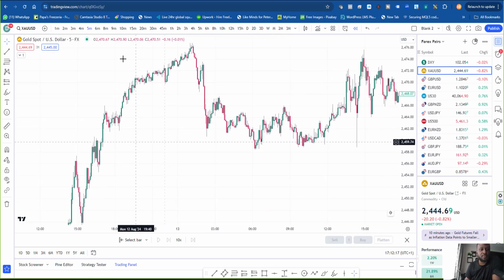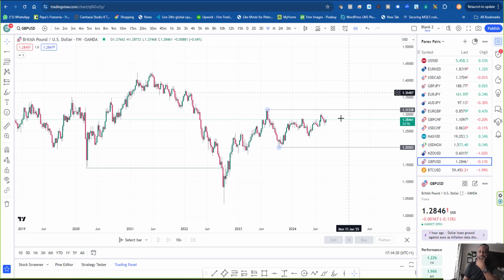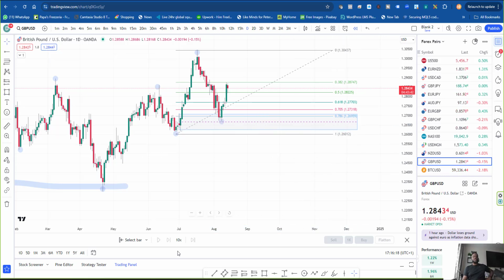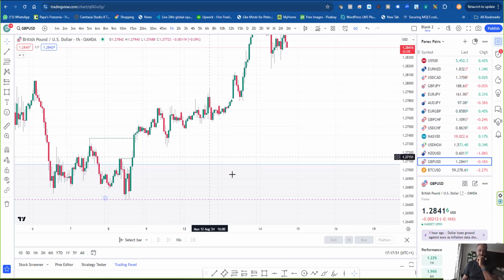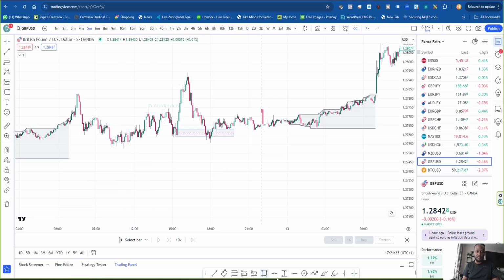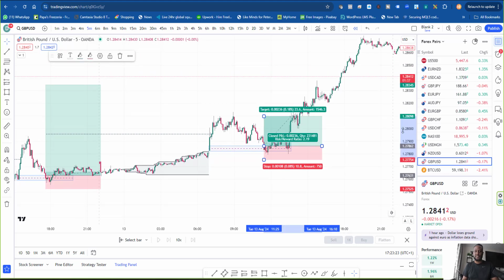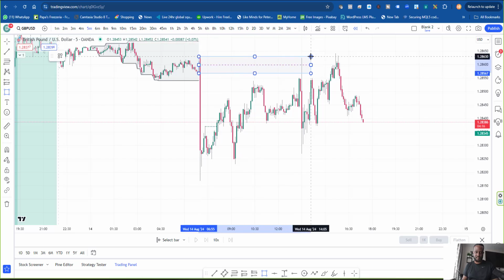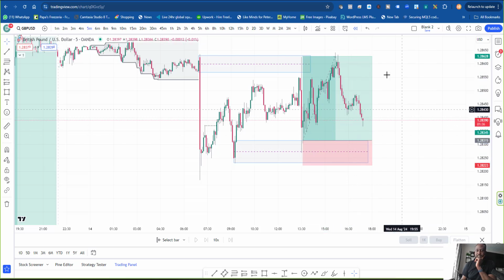Forex Trade Breakdown GBPUSD 14082024